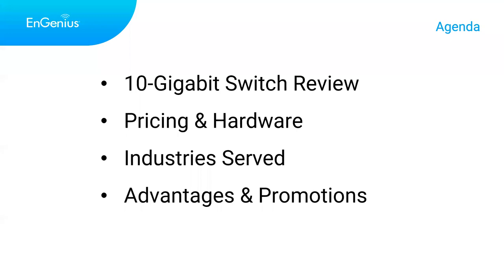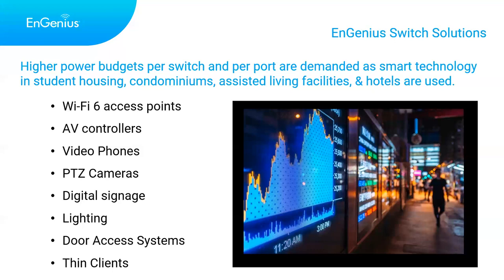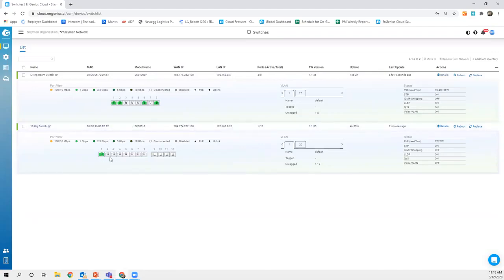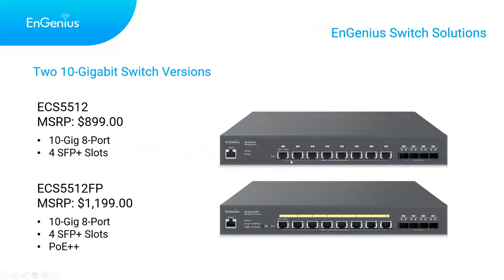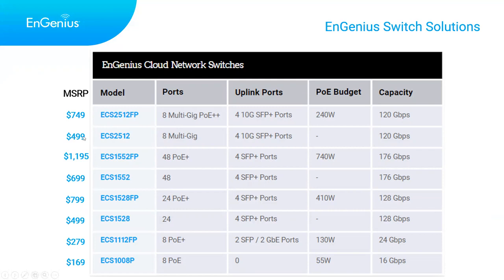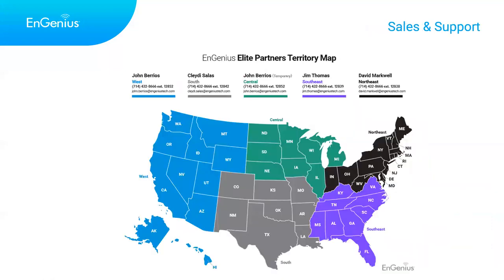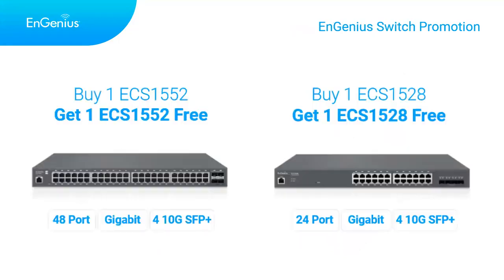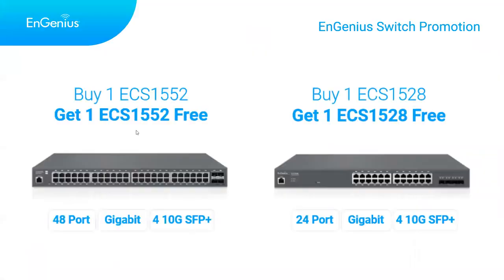EnGenius 10 Gigabit Switch Solution